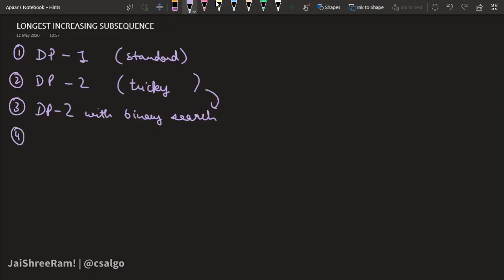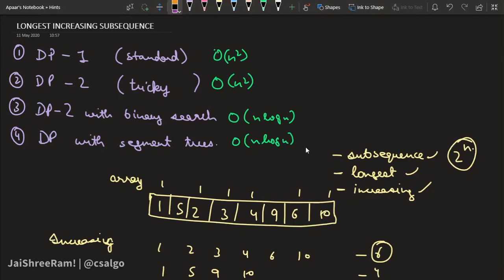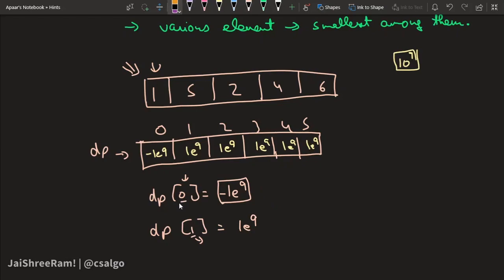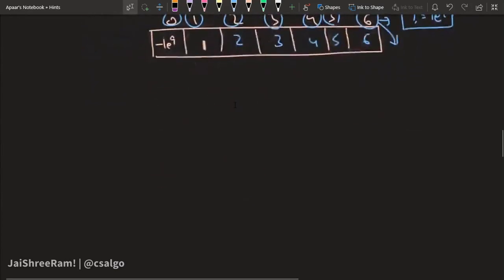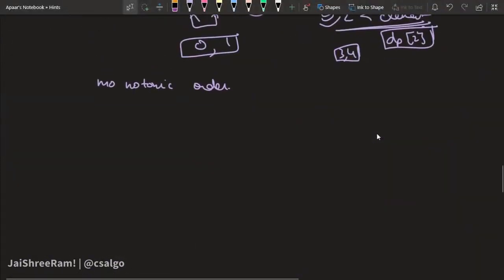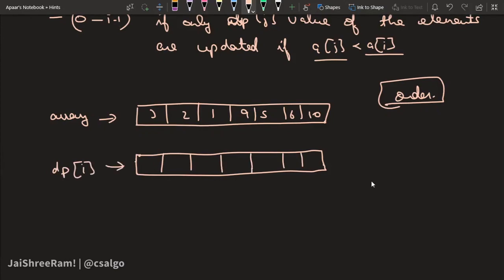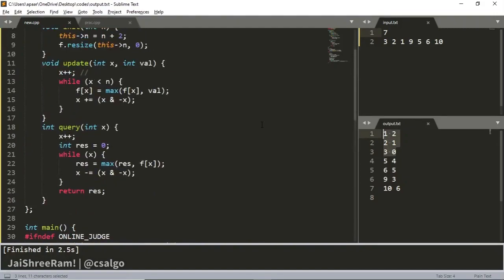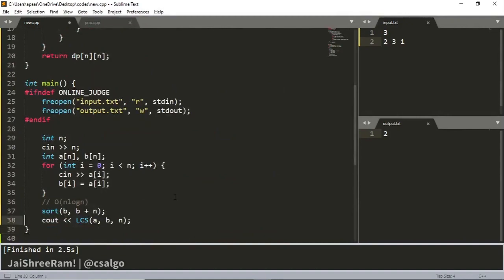One Probleme Many Ways - Longest Increasing Subsequence